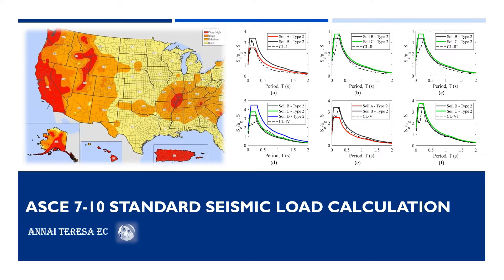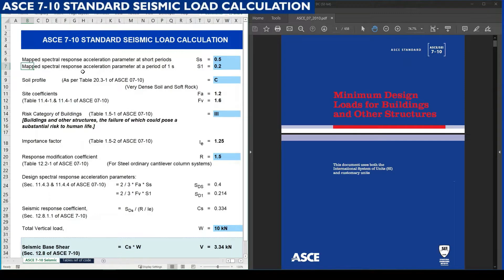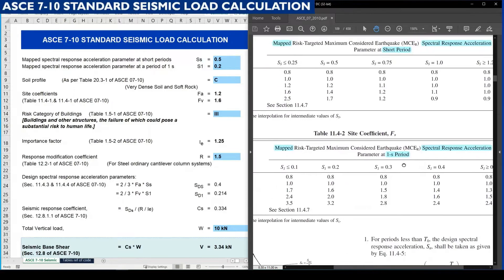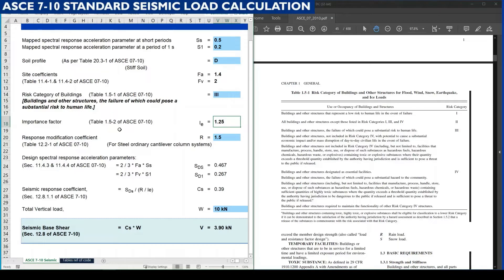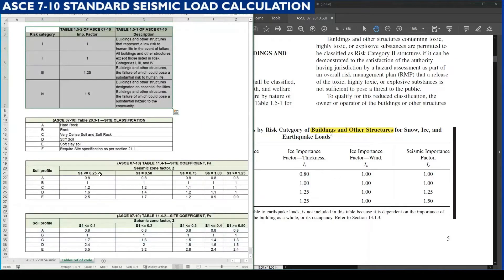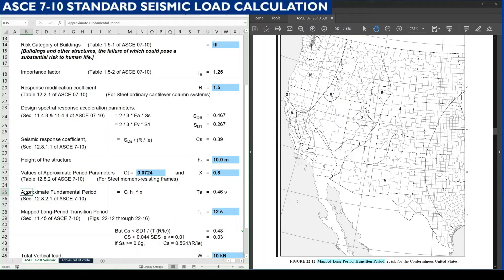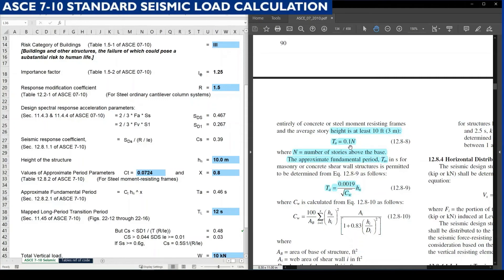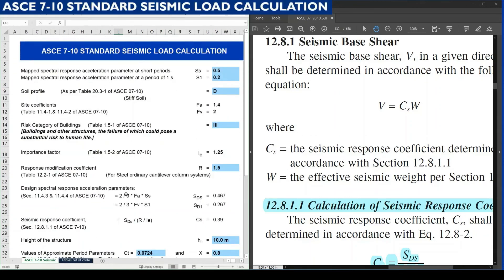ASCE 7 10 standard Seismic load calculation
This video explaining Seismic load calculation as per American Standard (ASCE 7-10)